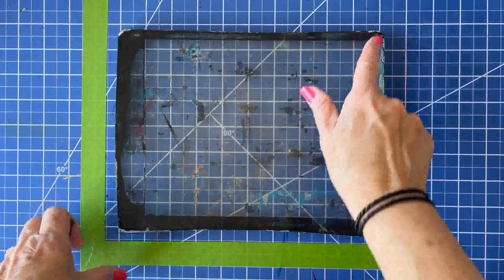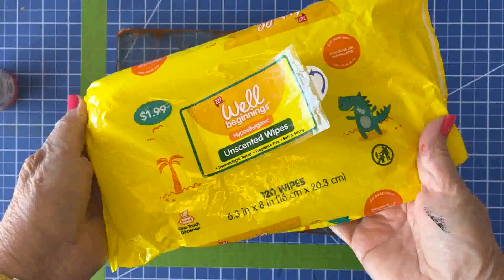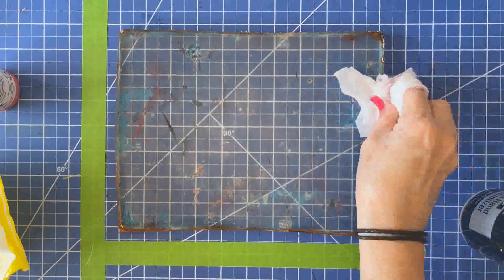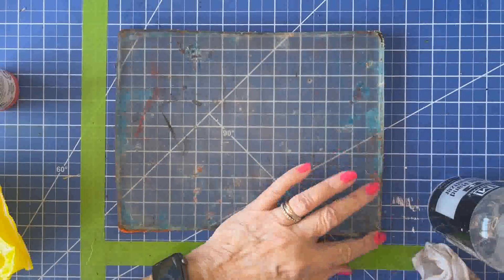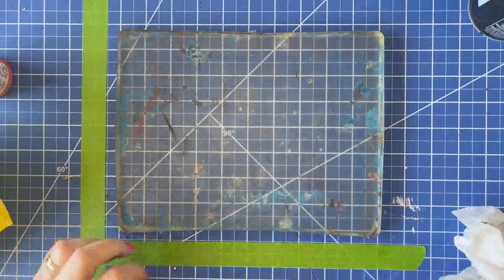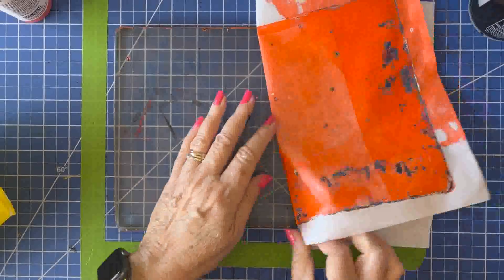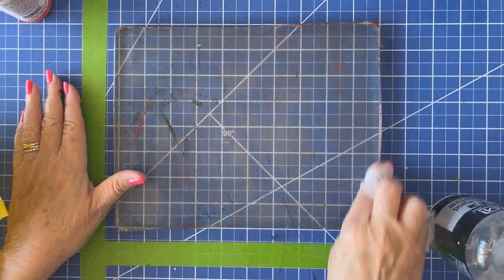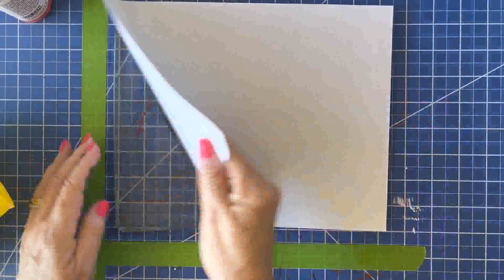Tiny Tips Ep 6 How to Clean a Gel Plate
I wanted to share how to clean a gel plate and the other day it my gel plate was a mess. Very crusty around the edges and the perfect example of how to clean a gel plate.  It can get like this when using certain paints or if I waited too long to pull the print. On one side the paint stuck because I added iridescent paint. The gel plate is not ruined. With a little patience and the know how you can restore your gel plate.